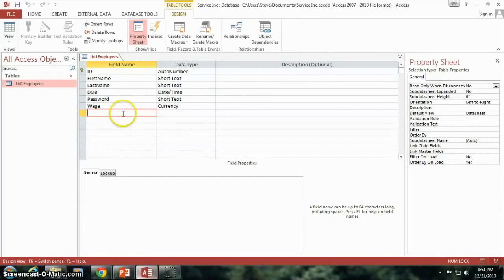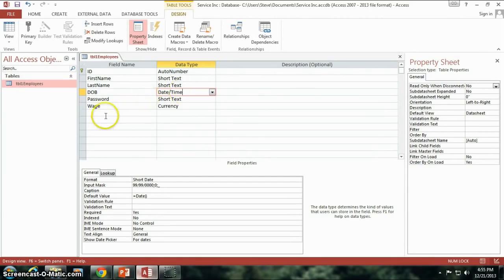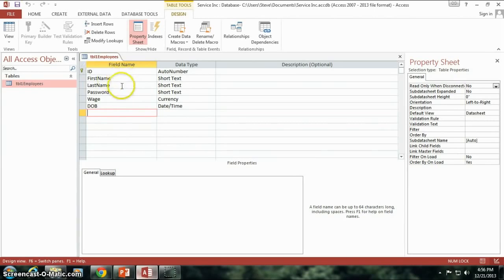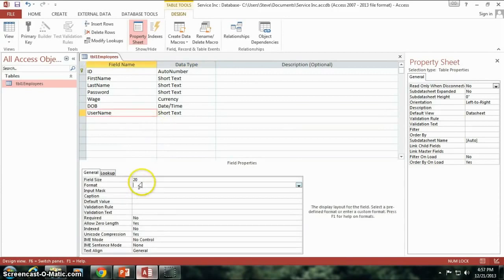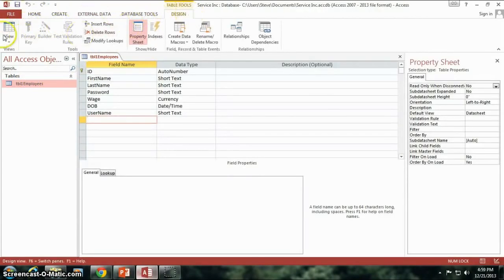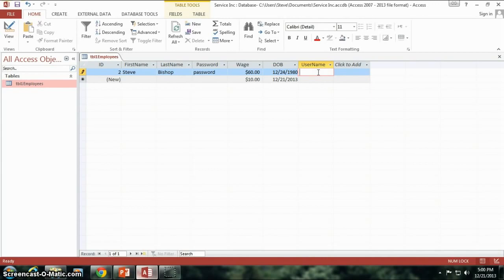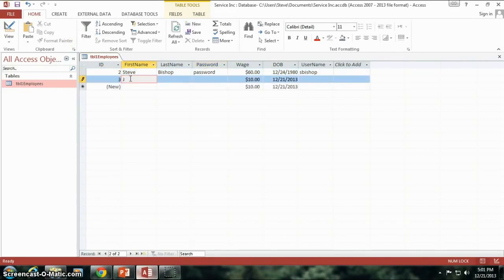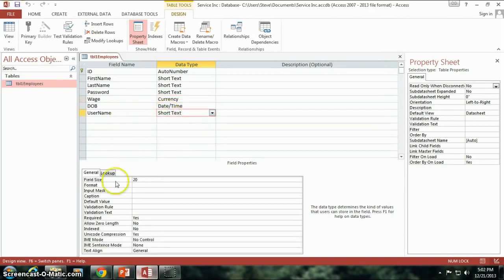4 Entering Data In Our Table Programming In Access